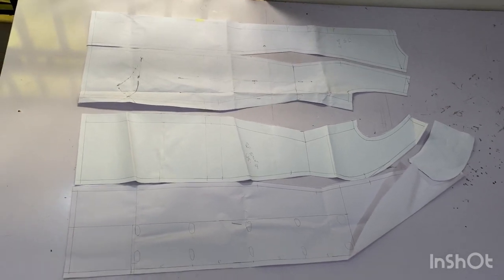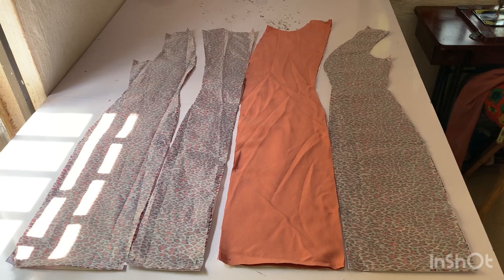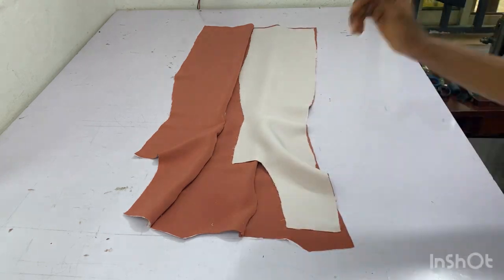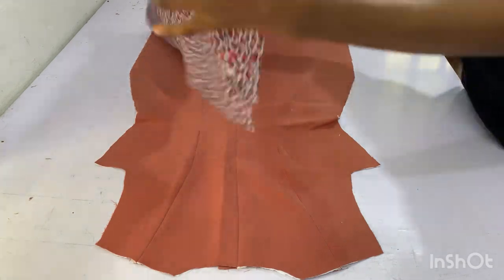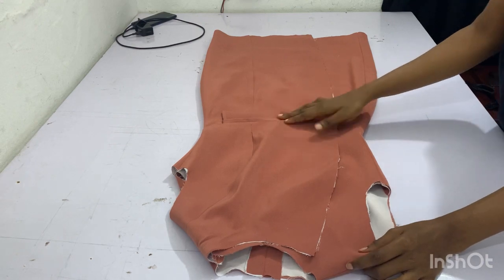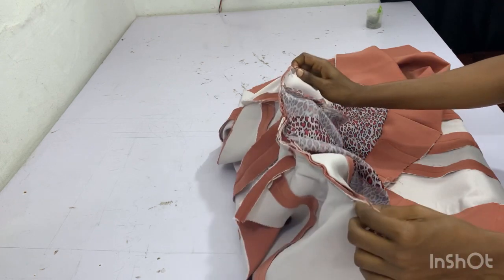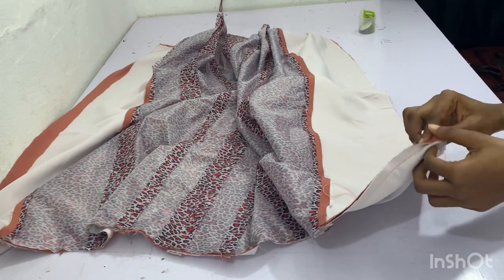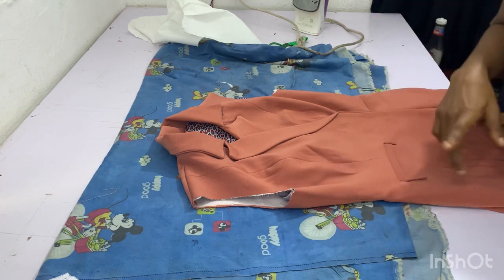How to sew a Double Breasted Notched Collar Blazer Gown